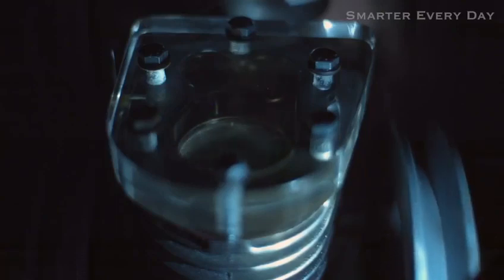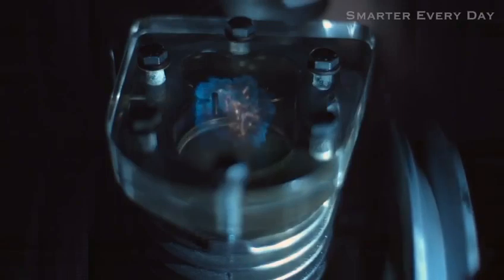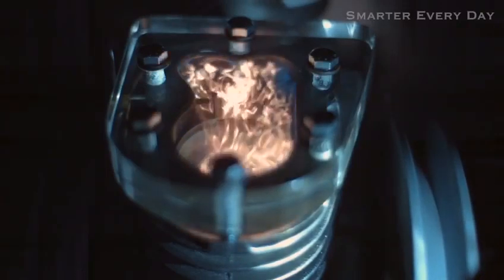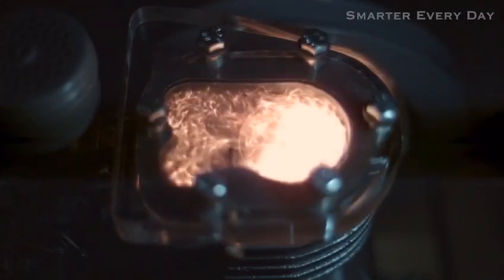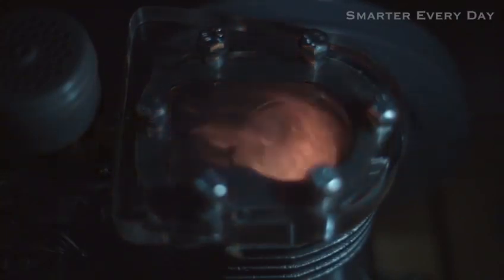View through engine (SLOW MOTION VIDEO) VISIBLE COMBUSTION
How the combustion of engine takes place
Full slowmotion video